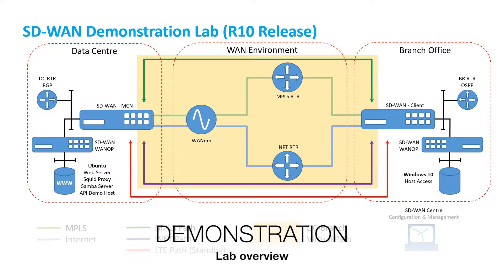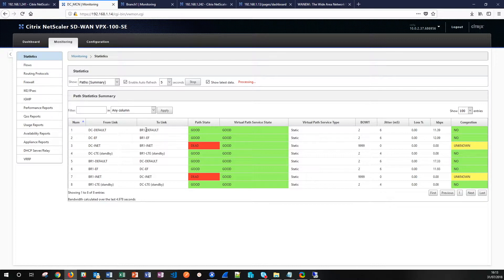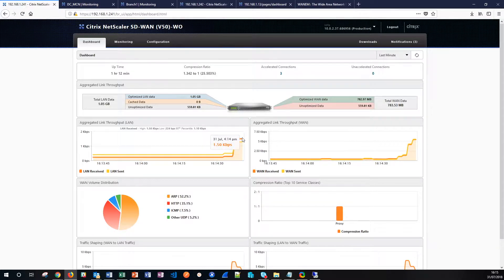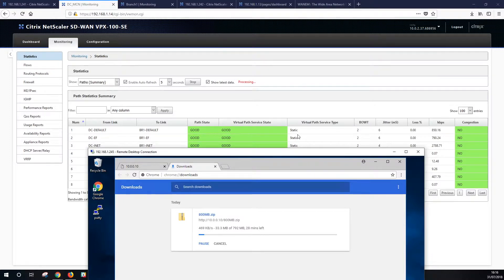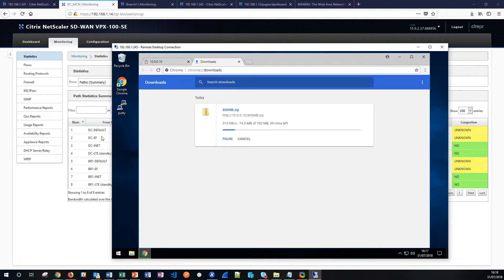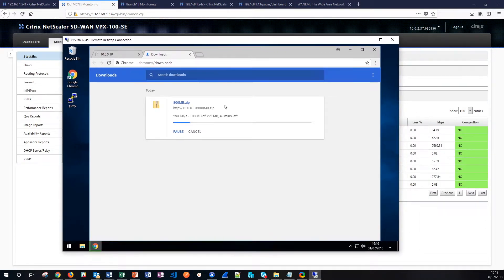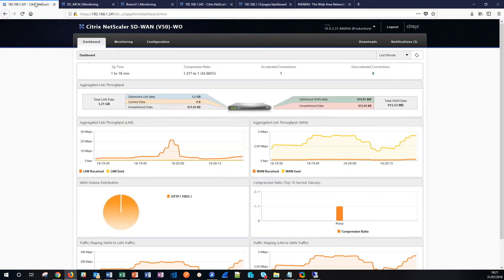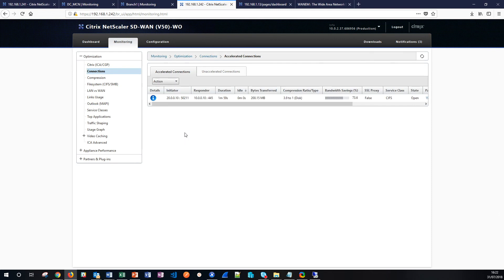SD-WAN Standard Edition Demonstration with WANOP in a lab network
Demonstration of SD-WAN Standard Edition and WANOP Edition in a lab network.  The demonstration involves a file transfer across a SD-WAN environment and the performance behaviors when WAN links are added to the solution, providing more bandwidth and resiliency in the network during link instability/outage.